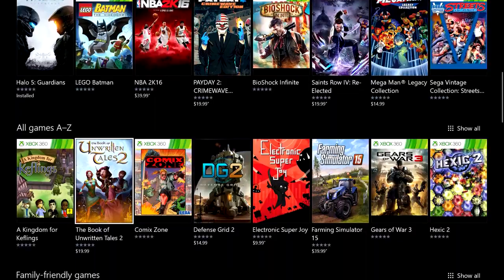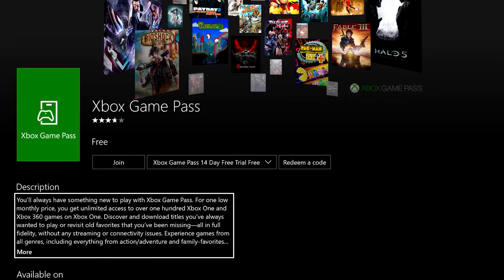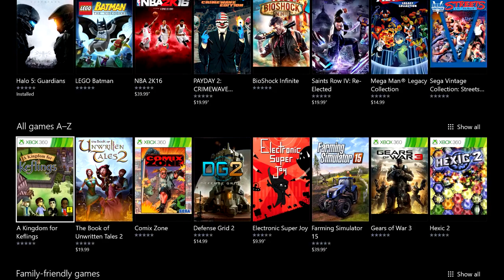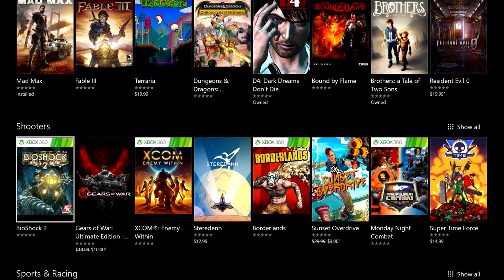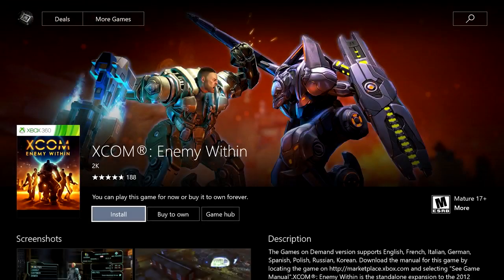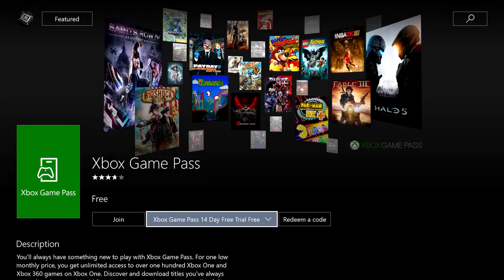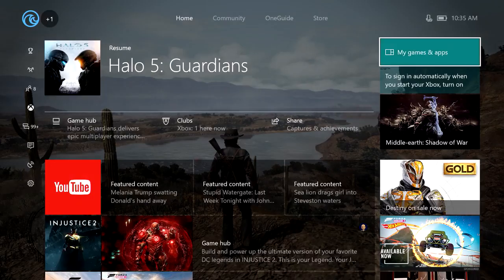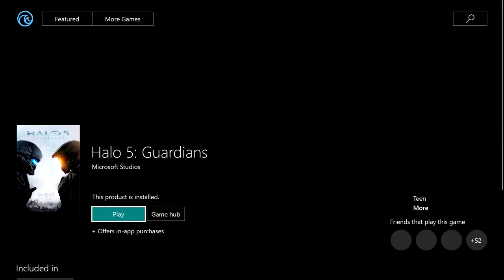Xbox Game Pass - Passo a Passo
Confira como usar o novo serviço da Microsoft, que já está disponível hoje, para os assinantes da Xbox Live Gold.